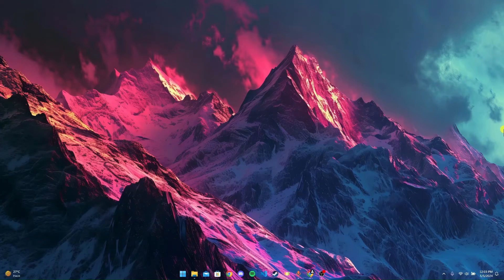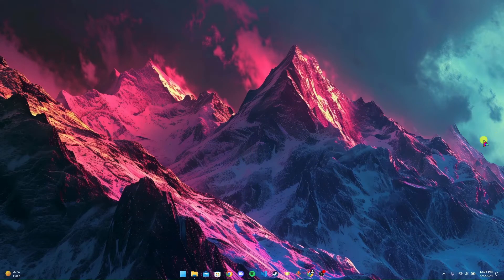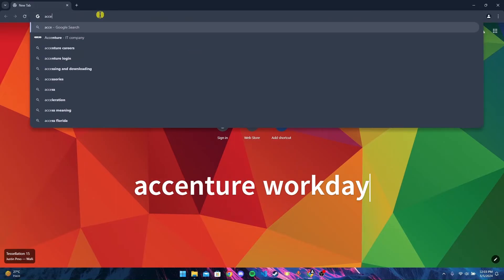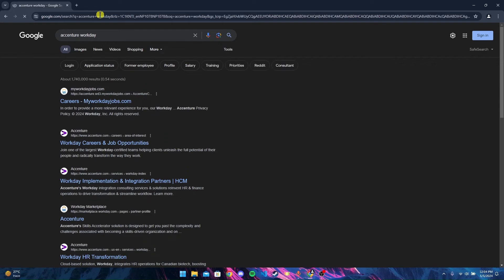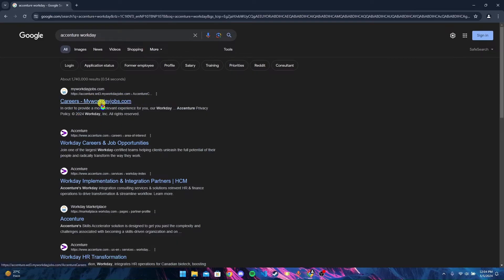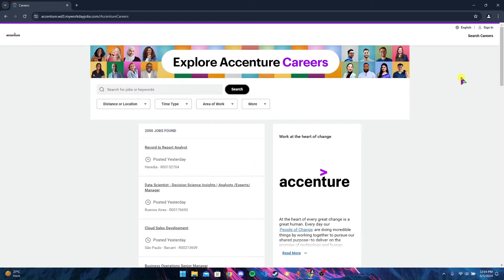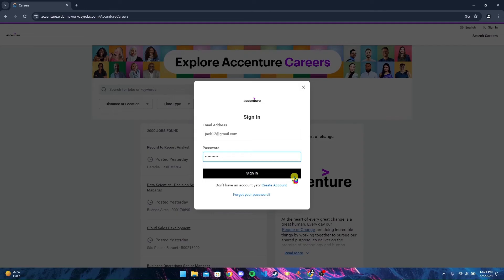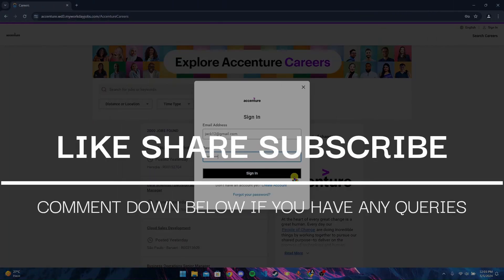How to Login Accenture Workday Account Online 2024?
Welcome to our comprehensive tutorial on accessing your Accenture Workday account online effortlessly. Whether you're a seasoned employee or just getting started, this guide is your go-to resource for navigating the login process seamlessly. We'll walk you through every step, from finding the Accenture Workday login portal to securely entering your credentials. Encountering any issues? Don't worry, we've got troubleshooting tips to help you overcome them quickly.
Once logged in, we'll explore the various features and tools available within your Accenture Workday account. Empower yourself with the knowledge to make the most of your account's capabilities. Let's simplify your login experience together!